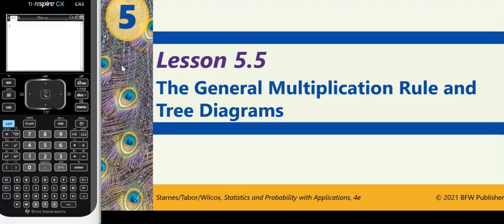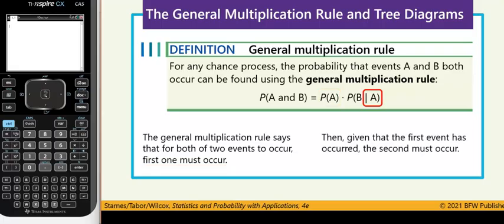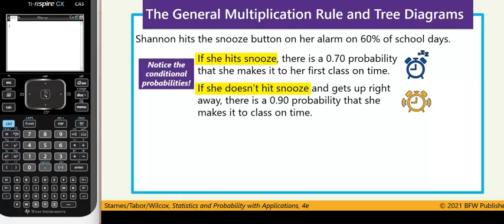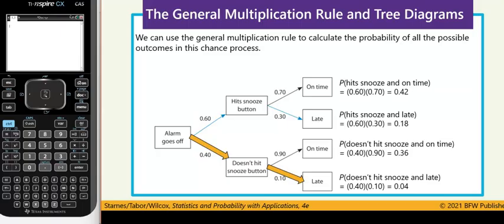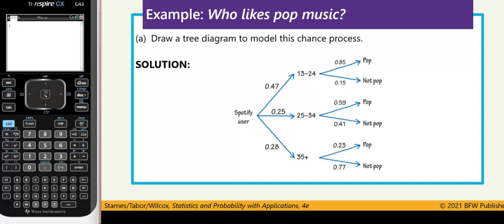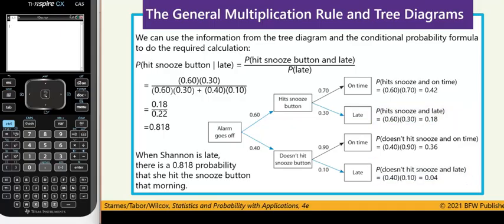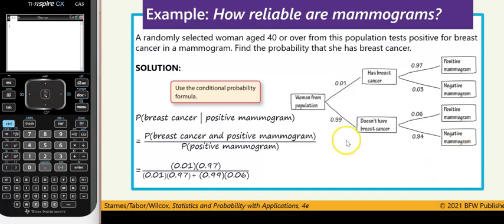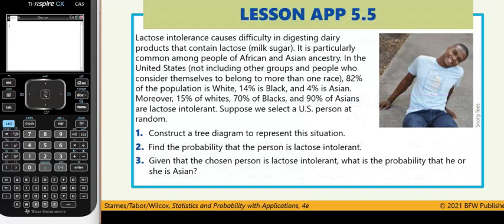HSTAT Lesson 5 5